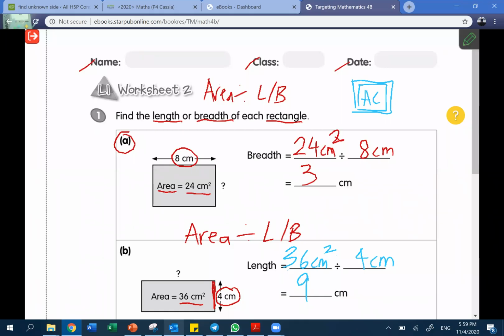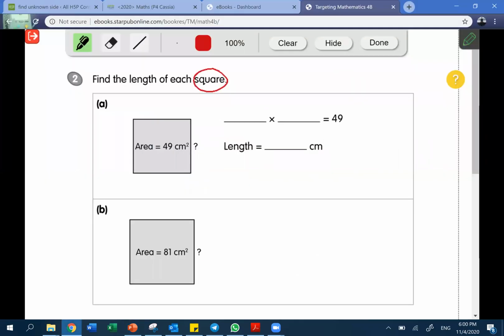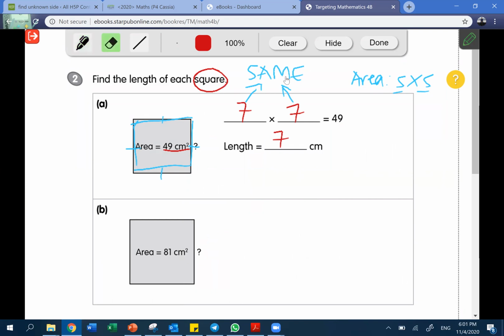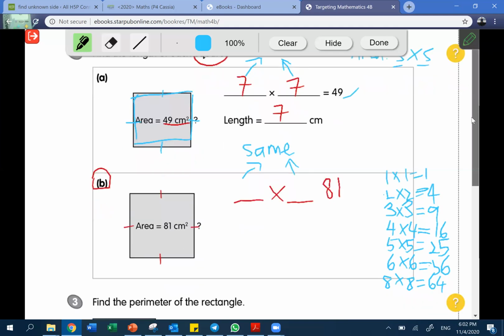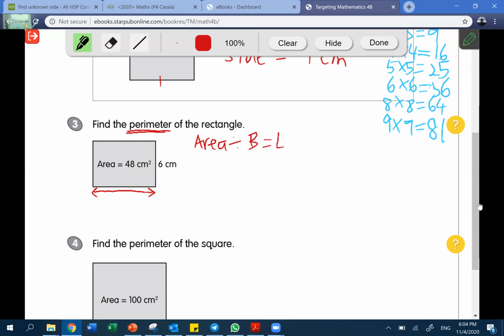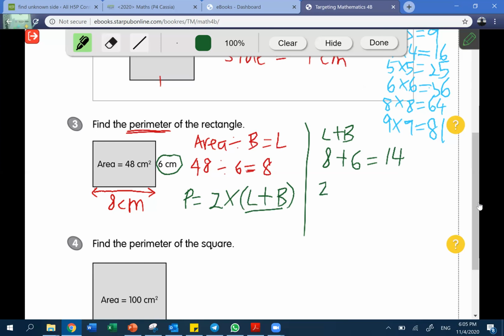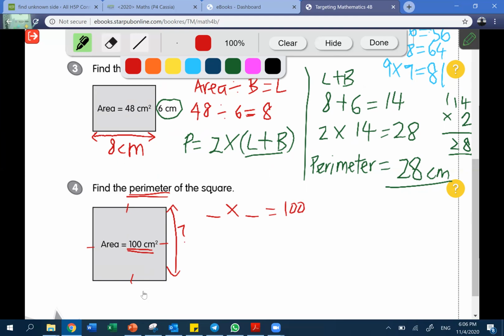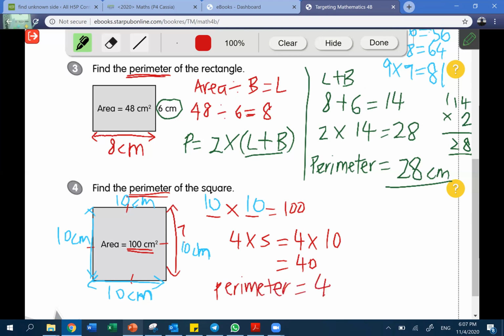Worksheet AC pg 110